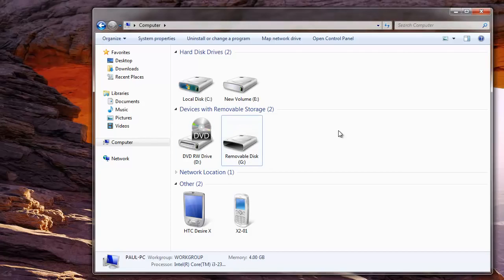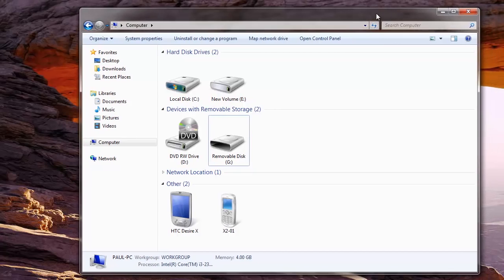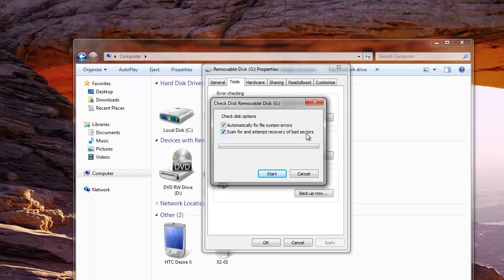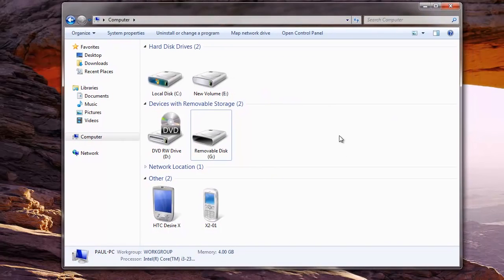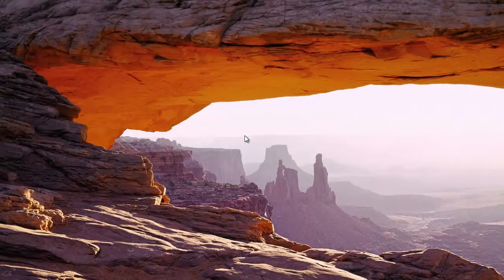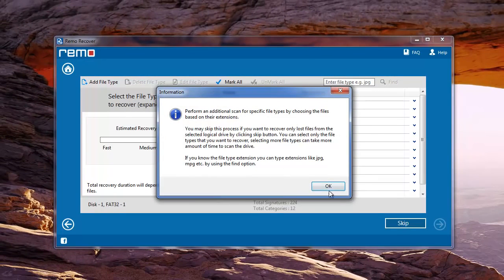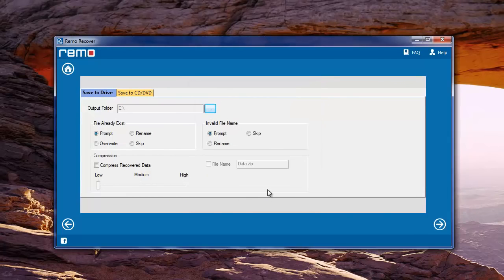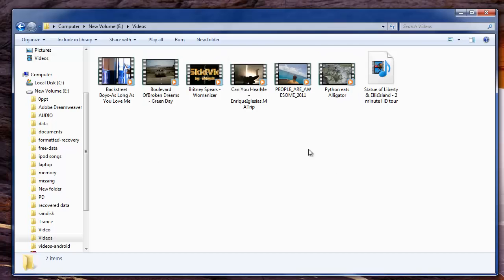how to repair bad sectors on damaged hard drive best hdd repair program (easy tutorial)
External Hard Drive Bad Sectors Recovery

Bad sectors are sections of your computer's hard drive that have been damaged and have lost the ability to save and store your data.This is software

Hello Friends
In this video  we will see how to recover external hard drive data that becomes unreadable due to bad sectors  which usually occurs as a result of some malfunctioning in disk platter or presence of dust particles on the disk.

If your system is responding slowly when you are trying to access your external drive or some of the data has become inaccessible or entire drive is not readable  you can assume that there are bad sectors on your portable hard disk.

Now  let me tell you what to do in these cases.

First  connect your external hard drive to system.

Then  right-click on it to open Properties.

Under Tools option  you have different options. Use the first option and click Check now.

On next window  mark the option to repair any bad sectors and hit Start.

Once the checking process completes  check whether everything is fine or in the same condition as previous. If this process fails  then you need to use any Partition Recovery Tool to recover data from inaccessible external hard drive having bad sectors.

Here  I will suggest you one such tool which bypasses the bad sectors and creates disk images and later recover data from these disk images.

After following the installation steps  launch the software.

On its main screen  select Recover Drives module.

Then  choose Partition Recovery module.

On this screen  select your external hard drive and hit Next.

Software will then search for lost partitions on the selected external drive. Upon completion  it will list out found partitions. Choose the required partition and move further.

When this screen pops up  you can select the file extensions if you know them; else proceed further by using Mark All or Skip option.

Software will scan your drive & create disk images wherever it comes across bad sectors. Later  it displays out a list of recovered files.

Finally  choose the required files from the list and click Next.

On this last window  give the location to save recovered data and hit Next.

That's it. Software begins saving the recovered data & opens the output location.

You can check the files whether they are in a healthy state or not.

So friends  try the method I have shown earlier in this video or else use this software to recover your data using this application from any external hard disk that goes inaccessible due to bad sectors  file system corruption or any other reason.

If you want to try this software  you can get it from the link provided in the video description.

Good Bye.